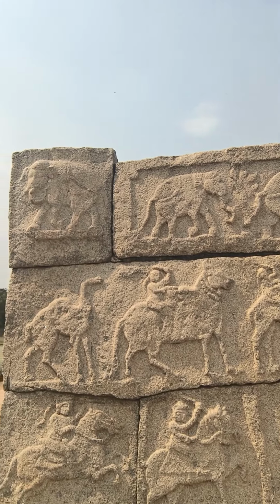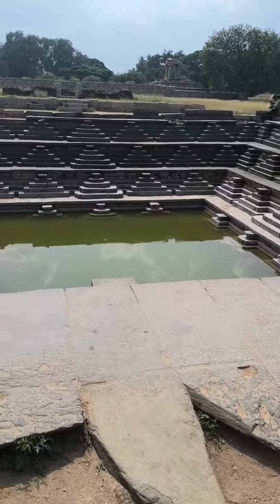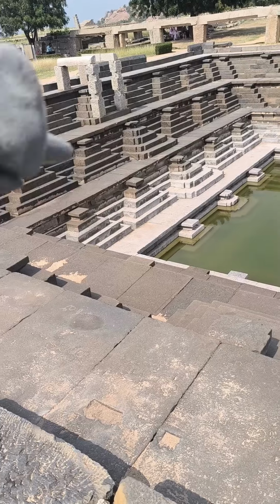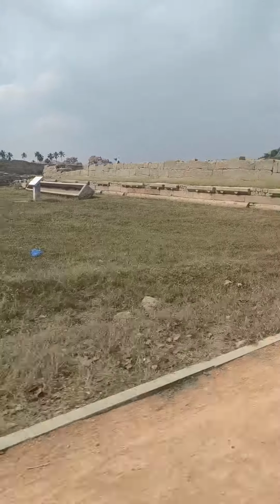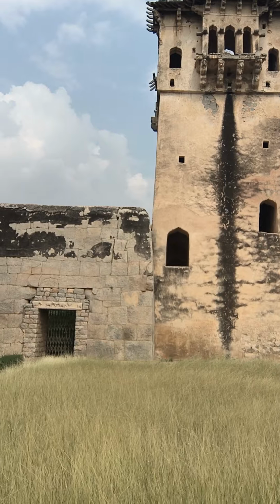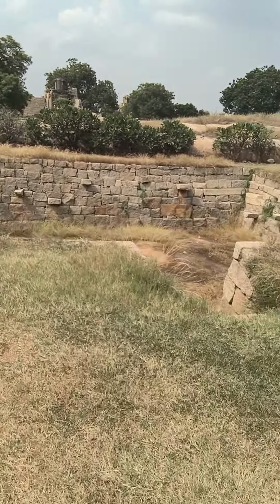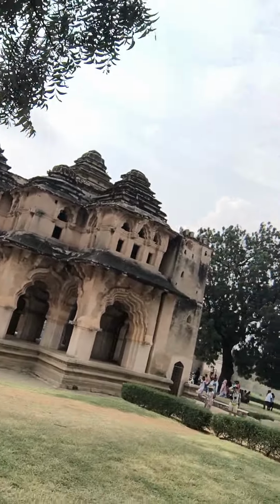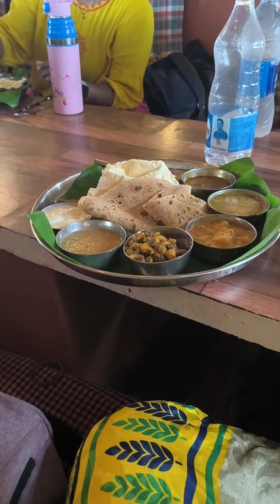Day 2 exploring Hampi, part 3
I'm exploring the ruined mediaeval city of Hampi in India. these are the royal enclosures, complete with palace buildings, aqueducts, step wells, public baths and palace walls! We then see the lotus temple.

 And there is also a guest appearance from one of the local snakes!